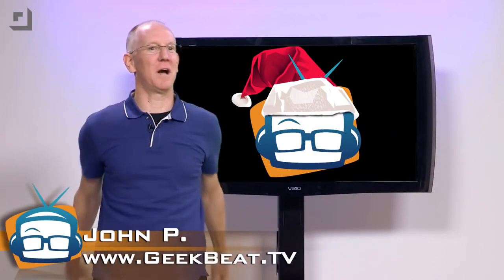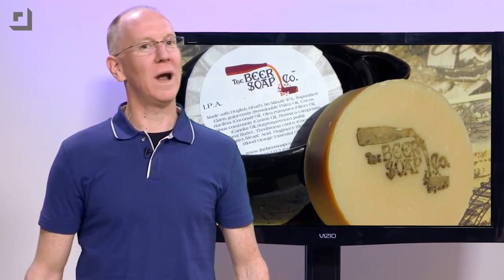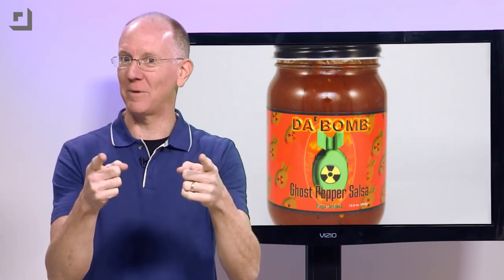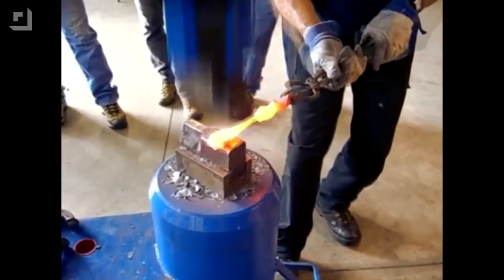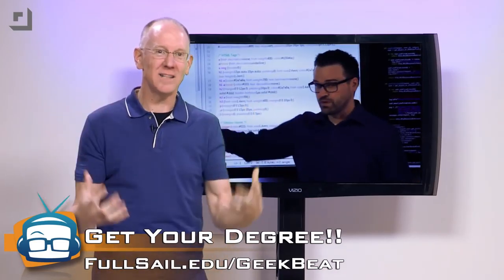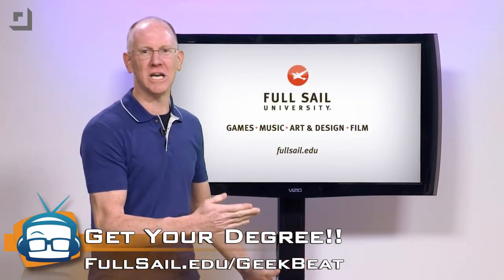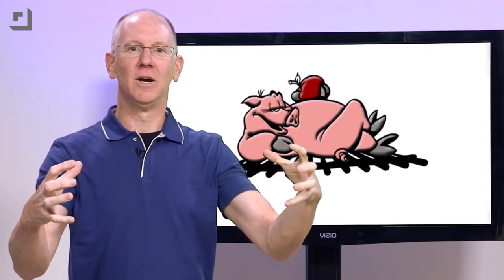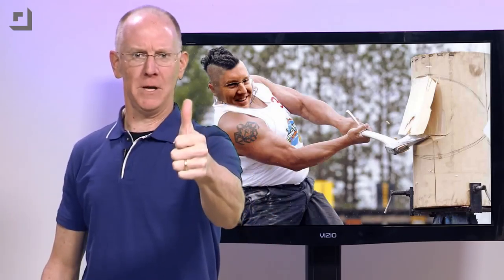Geek Beat Archives Gifts for the Manliest Men on Earth or Beyond